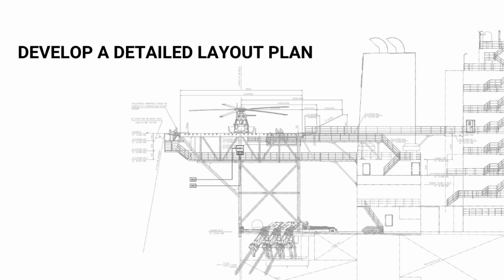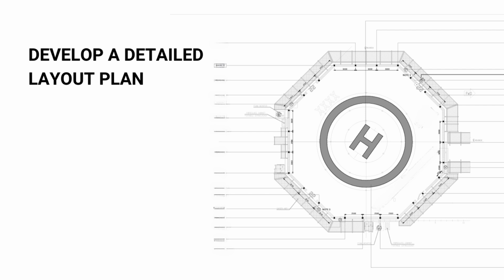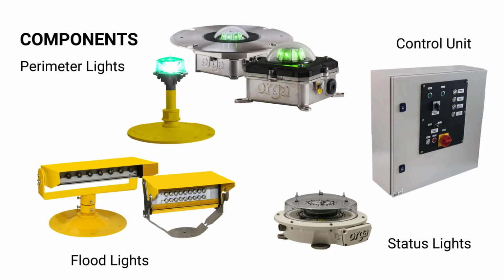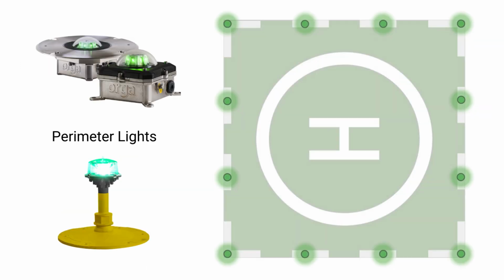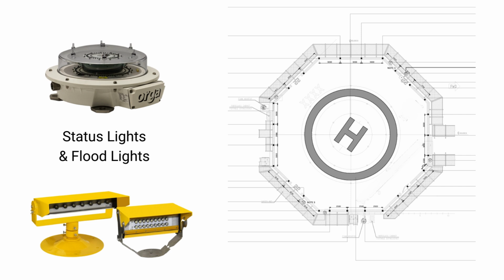WATT's UP Episode 6: Helideck Lighting Systems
Hello and welcome to another episode of the Watt's Up electrical installation series!

One of the most important systems for the safety of helicopters and pilots offshore, is the helideck lighting system. In this introductory video into the system, you will learn:

1. Design Process
2. Different Types of Lights
3. Installation Process

We hope you learn something new, and of course - stay curious!

Vivo Asia specializes in electrical, instrumentation and telecom engineering solutions for industries that operate in harsh and hazardous environments.